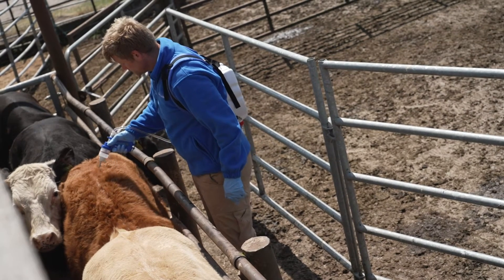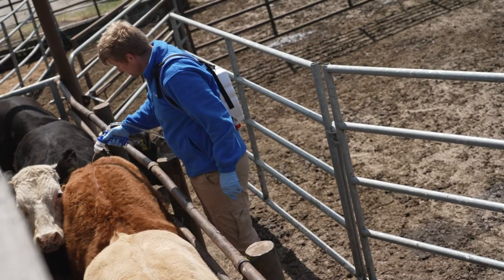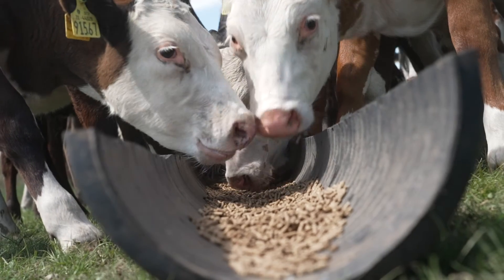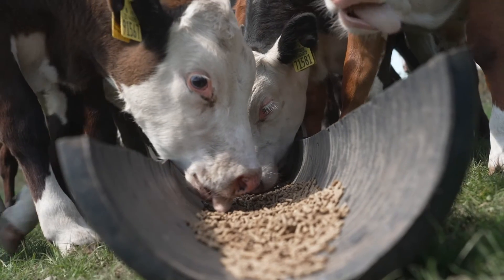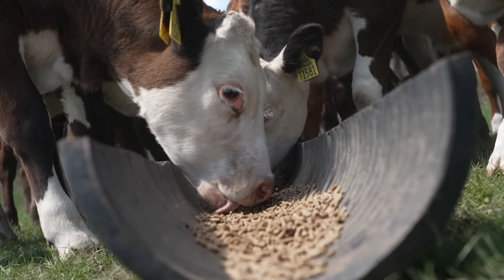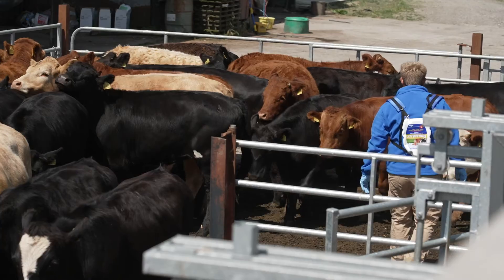Doramax Series - The Worms Affecting Cattle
Ciarán outlines the main worms that affect cattle performance, health and welfare in the UK and Ireland - stomach worm, gut worm and lungworm.
Doramax Pour-on treats all of these and protects against reinfection for a period thereafter.